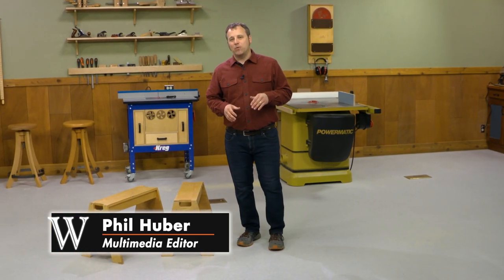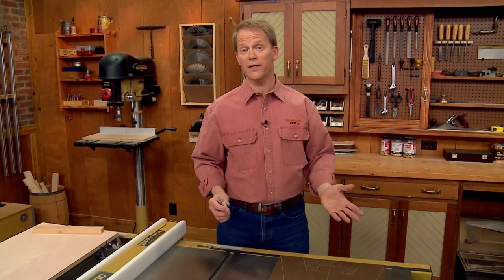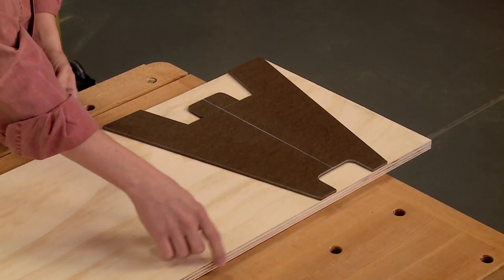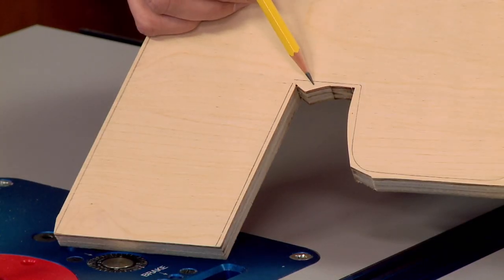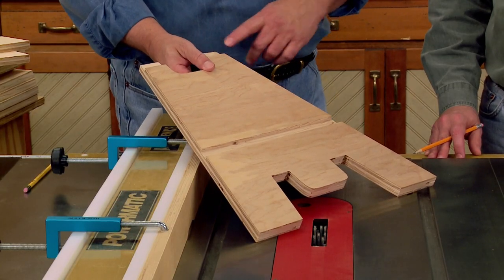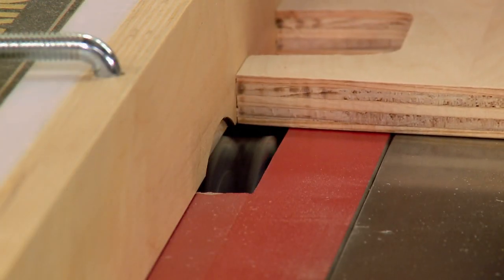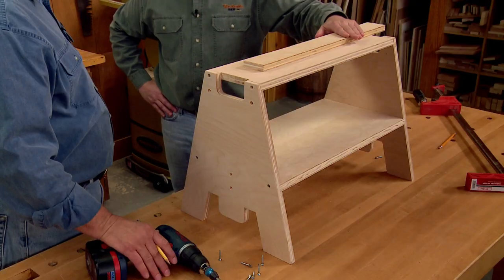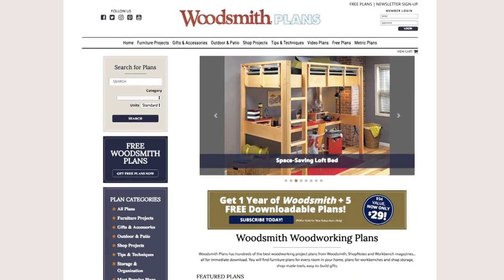Build Stacking Sawhorses from A Single Sheet of Plywood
These Stacking Sawhorses were featured on the Woodsmith Shop, Episode 404: Sawhorse Roundup (original aired on PBS Oct. 2010) A simple system of interlocking tabs and notches makes this set of stacking sawhorses as sturdy as they are versatile. Each of these stacking sawhorses stands 17" tall, which is a perfect working height for assembling a large project. But simply stacking one sawhorse on top of another raises the top sawhorse to a height of 30" and provides a comfortable bench height for most jobs. Storage isn't a problem either. You can tuck a whole stack of sawhorses in a corner. Best of all, you can make four complete sawhorses from a single sheet of plywood!